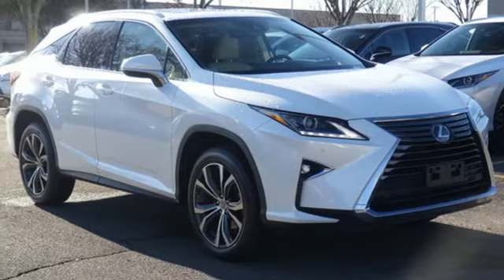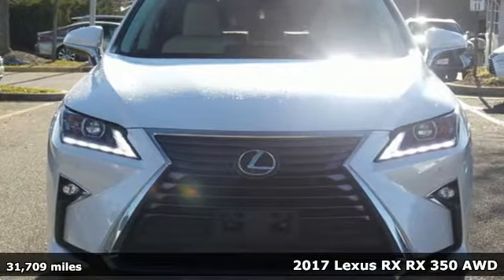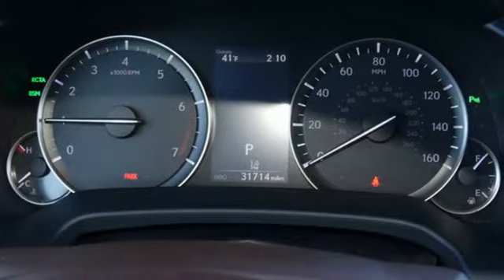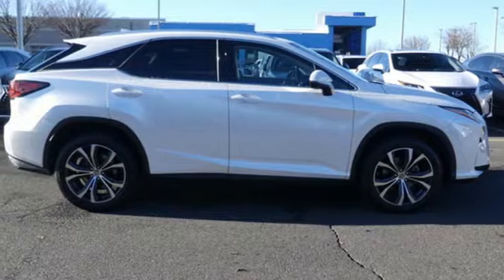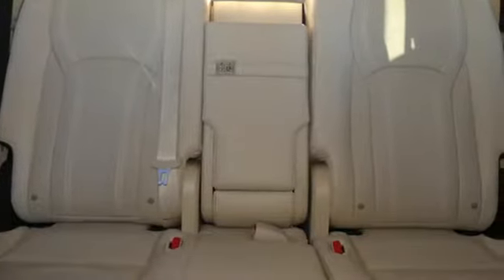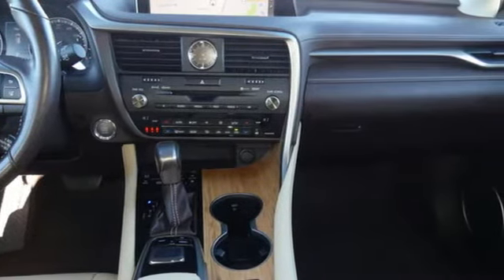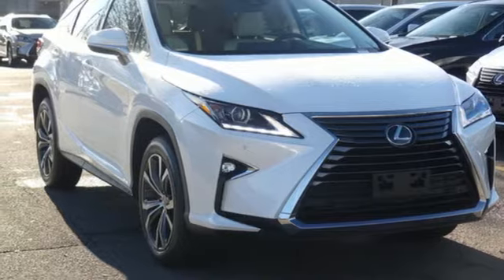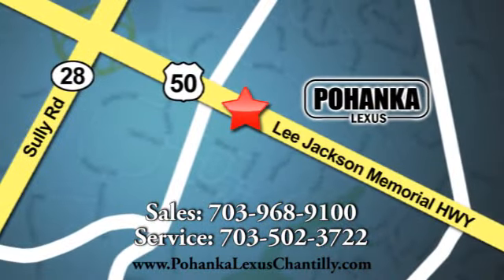Used 2017 Lexus RX Chantilly Dale City VA DC, MD LP190759 - SOLD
Year: 2017
Make: Lexus
Model: RX
Trim: RX 350 AWD
Engine: L Cyl.
Color: WHITE
Interior: PARCH
Mileage: 31709
Stock #: LP190759
VIN: JTJBZMCAXH2023227
***COME SEE WHY THE RX IS THE NUMBER ONE SELLING LUXURY SUV IN AMERICA*** L/CERTIFIED!!! CLEAN CARFAX!!! NEW TIRES!!! NEW FRONT AND REAR BRAKE PADS/ROTORS!!! 30K SERVICE COMPLETED!!! PREMIUM PACKAGE!!! NAVIGATION!!! INTUITIVE PARK ASSIST!!! HEATED AND VENTILATED SEATS!!! BACKUP CAMERA!!! BLIND SPOT MONITOR!!! 20 ALLOY WHEELS!!! This Vehicle is L/Certified with Warranty Coverage up to 6 years from the Date of first use and Unlimited Miles!! You will also receive Complimentary Scheduled maintenance for the next 2 years or 20,000 miles!! With 24/7 roadside assistance and trip interruption services. Peace of mind that extends beyond the vehicle’s original warranty. That’s not all!! It has been through a rigorous 161 point SAFETY and QUALITY inspection! Our Service department is open from 5:30am to 11:00pm 365 days a year!!! NO APPOINTMENT NECESSARY!!! With FREE Wi-Fi internet Cafe, Children’s Play Area, Snacks, massage chairs and Sports Lounge. Be a part of the Pohanka Lexus family. *SiriusXM satellite radio (complimentary 90-day trial subscription included)

Address:
13909 Lee Jackson Memorial Hwy